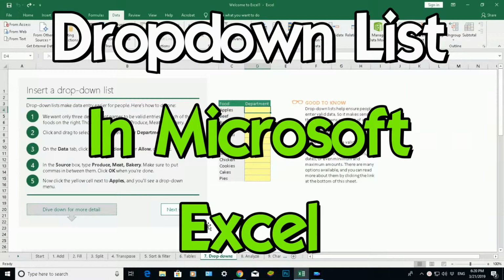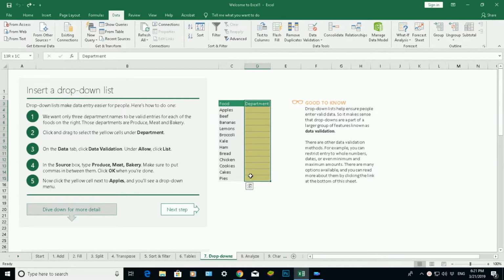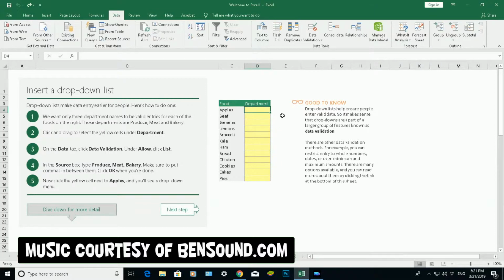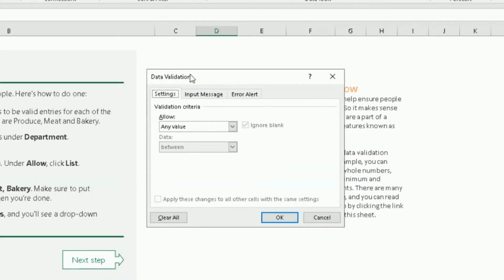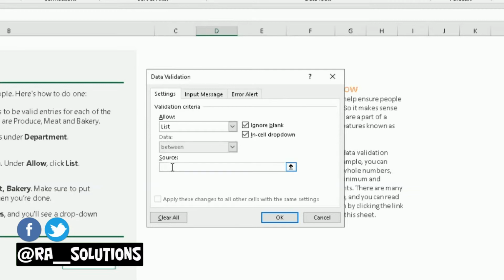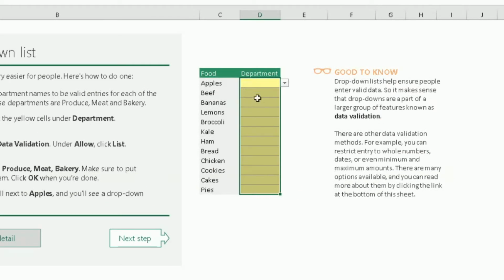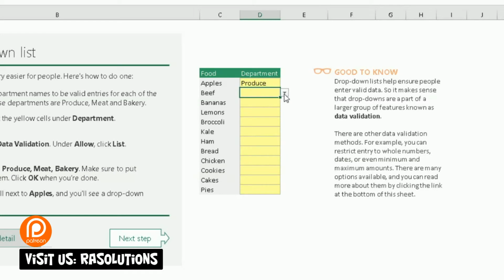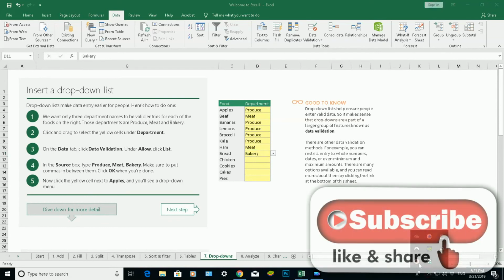HOW TO ADD DROP DOWN LISTS IN MICROSOFT EXCEL 2016 - OFFICE 365 [TUTORIAL]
Make data entry easier -- select valid entries from a drop down list on the Excel worksheet.